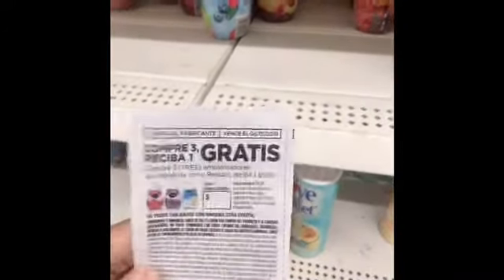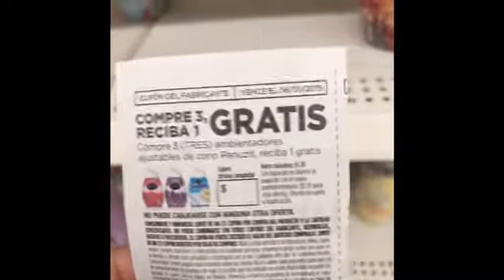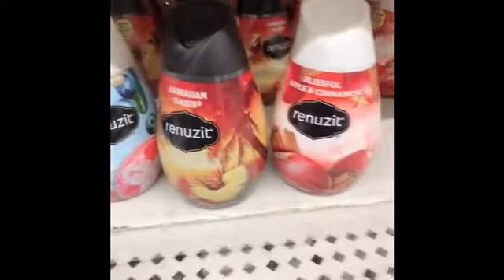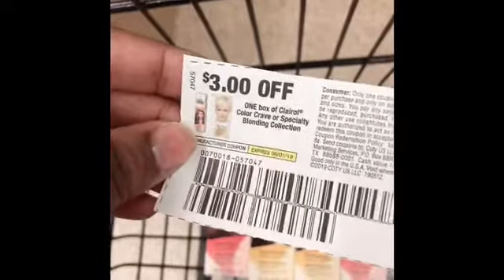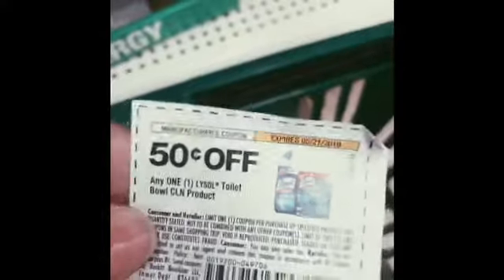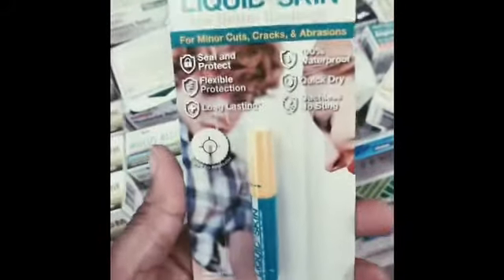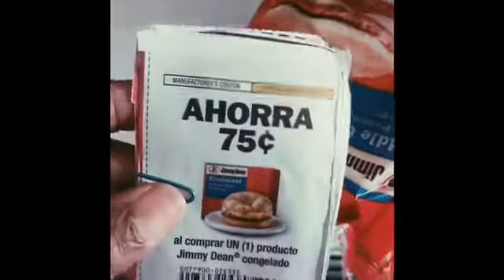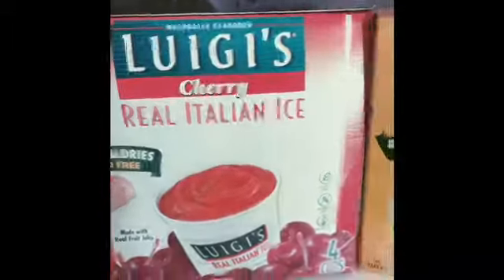In store FREEBIES at Dollar Tree 🌲